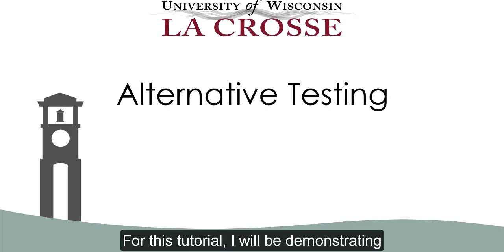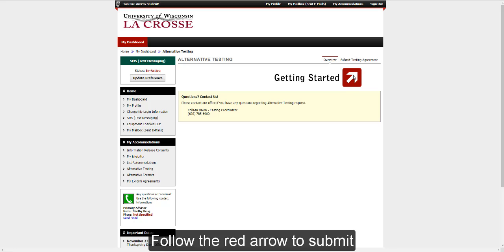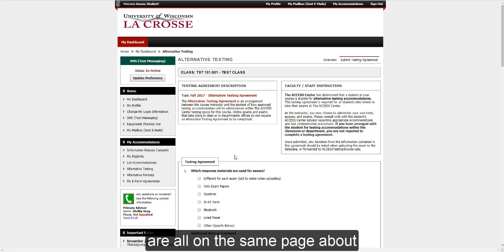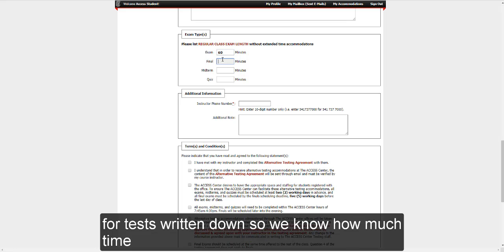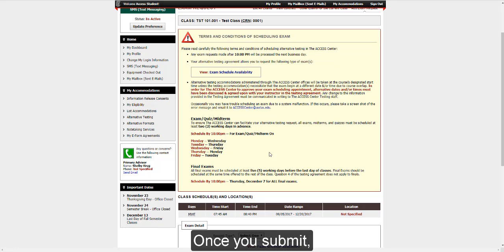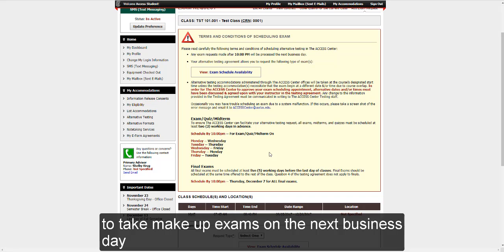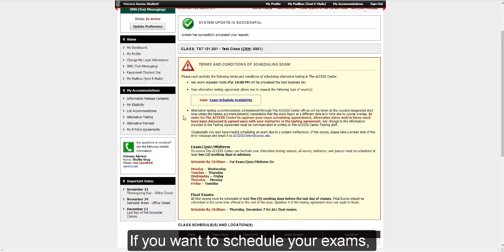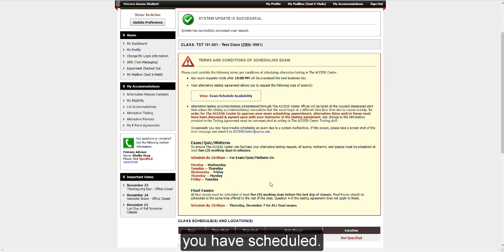Alternative Testing Process